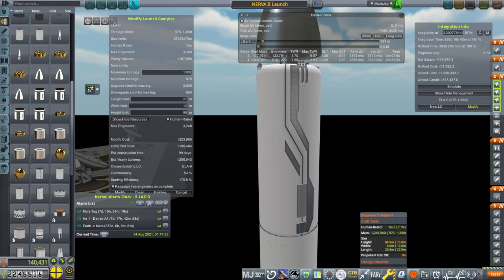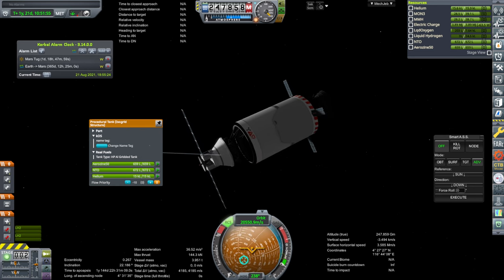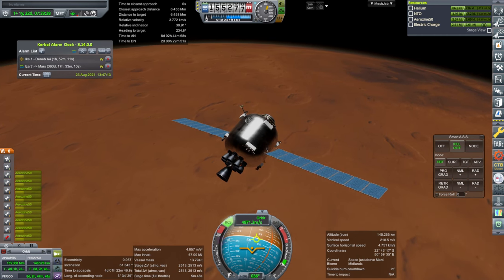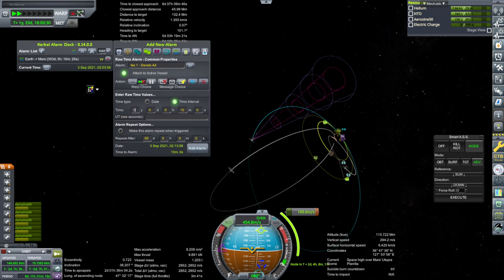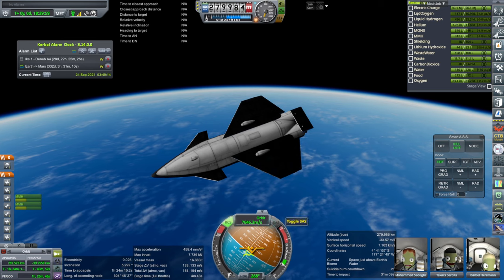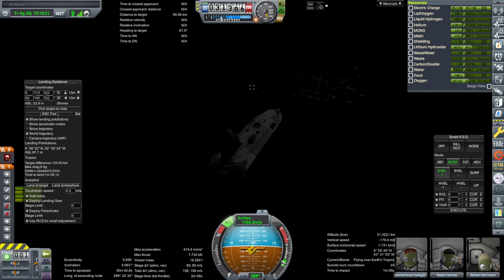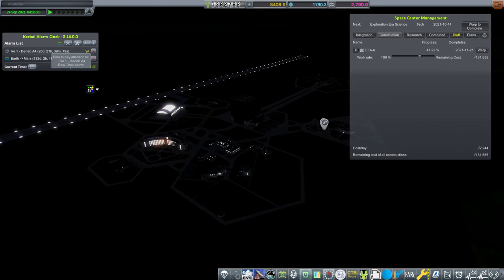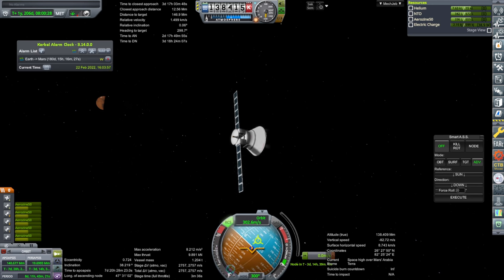RP-1 Career in KSP 1.12 - European Space Agency 83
I manage the two remaining Mars missions for this window then bring our crew back from the station after their 90 day stay. Modlist (Note: doesn't include the unreleased Maya spaceplane)